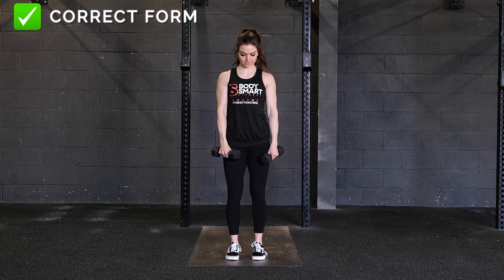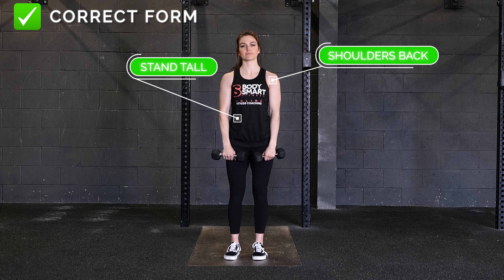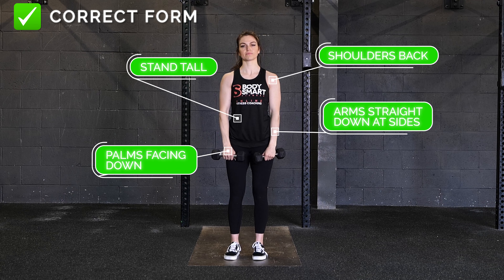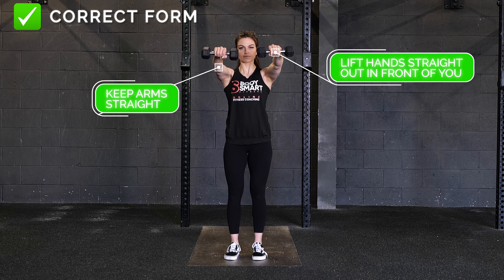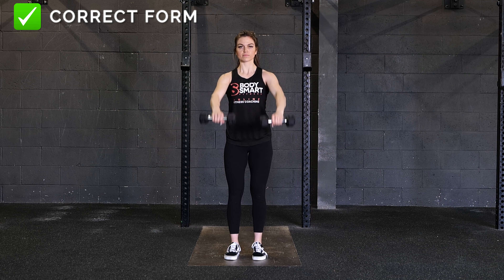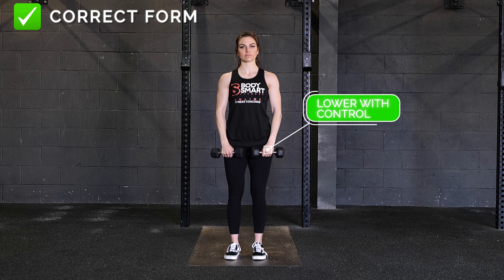How to: Dumbbell Front Raise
🏋️‍♀️How to perform the Dumbbell Front Raise

Main Muscles Used:
1. Shoulders

Correct Cues:
✅ Stand tall, shoulder back
✅ Arms straight down at sides
✅ Palms facing down
✅ Lift hands straight out in front of you
✅ Keep arms straight
✅ Lower with control

Incorrect Cues:
❌ Using momentum
❌ Too heavy